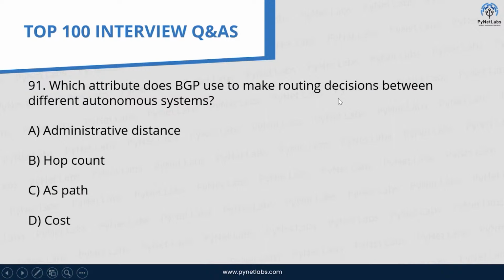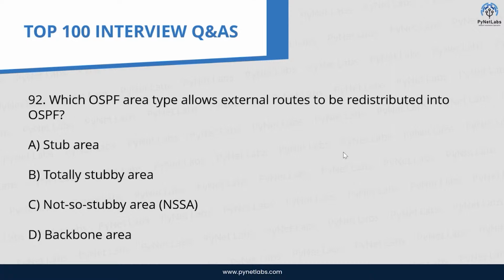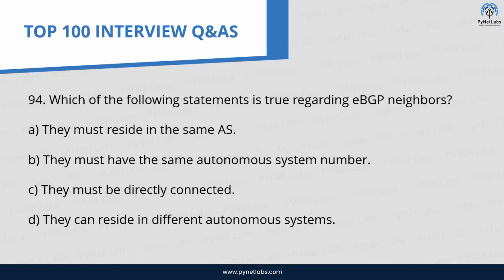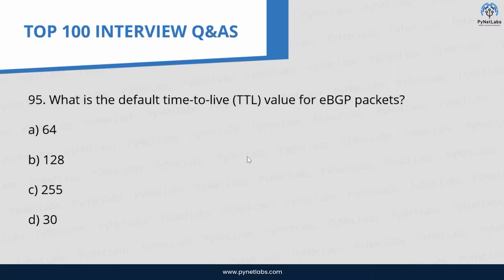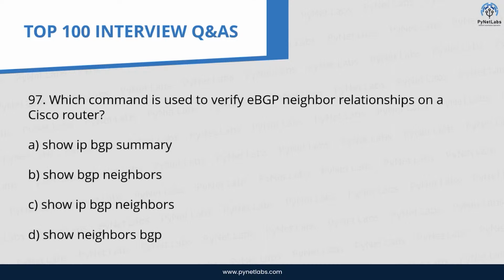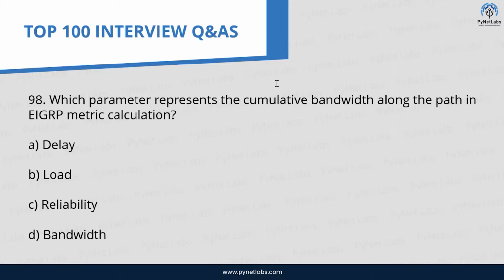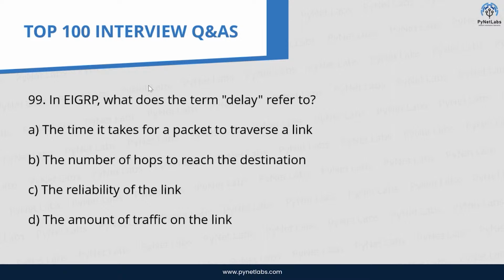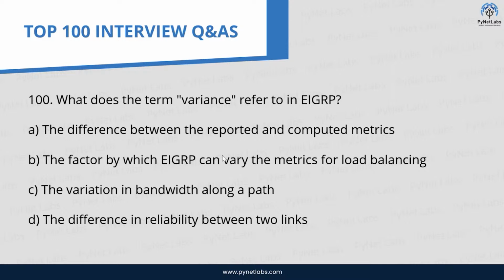Day-10 | Top 100 Networking Interview Questions and Answers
Day 10 | Top 100 Most Asked Network Engineer Interview Questions and Answers | Top 100 Networking Interview Questions in Hindi | Network Engineer Interview Questions in Hindi Every Sunday at 8 PM IST learn computer network interview questions and their answers over    @PyNetLabs  LinkedIn, YouTube, and Facebook channels for free.

So let's start with the day 10 learning.

In this 10-day free Top 100 Networking Interview Q&A Series we are going to cover the entire interview-related topics from different networking courses and certifications.

So see you on Sunday at 8 PM IST.

 🆘 Helpline Connect:-